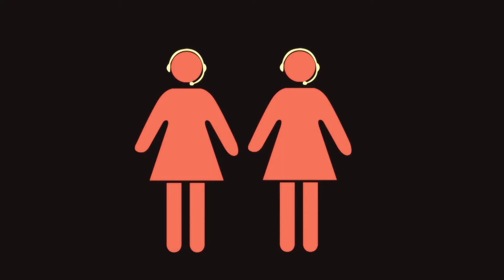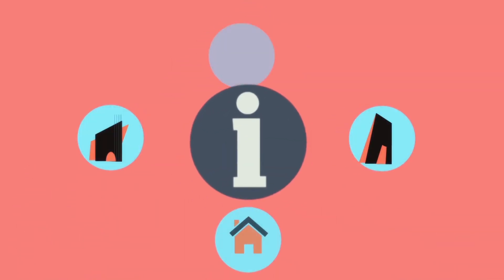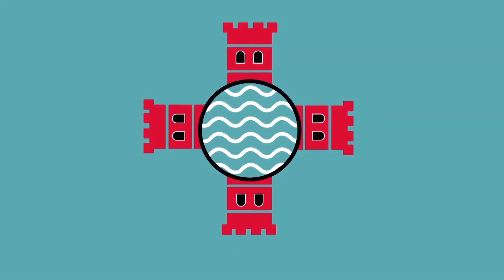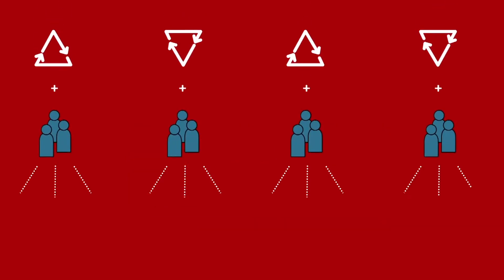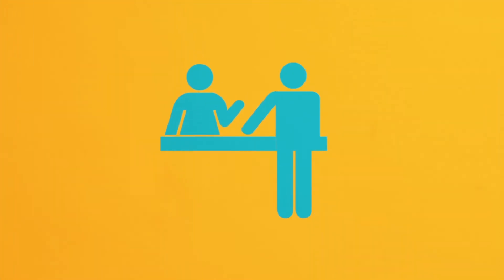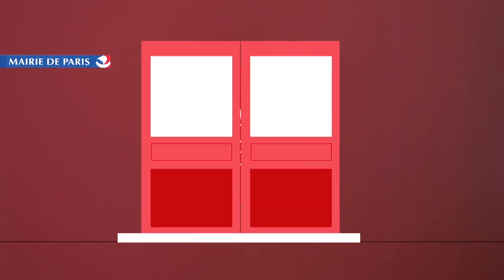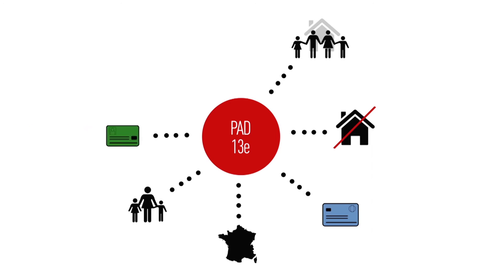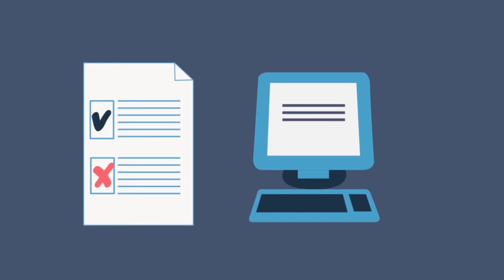FILM 13'SAGES: lieux d'accueil pour les seniors du 13e arrondissement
Réalisé dans le cadre du projet 13'Sâges, ce film présente plusieurs organismes du territoire chargés de répondre aux besoins de seniors migrants tels que l’apprentissage de la langue, des informations sur leurs droits et la santé, l'accès aux activités de loisir